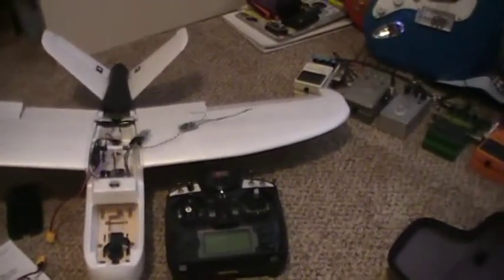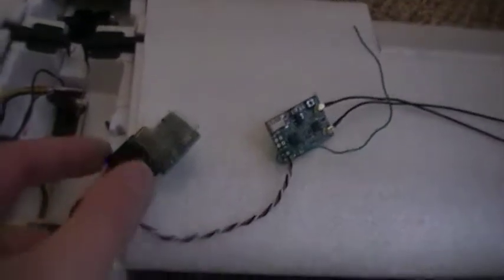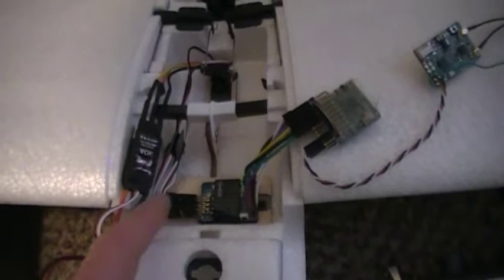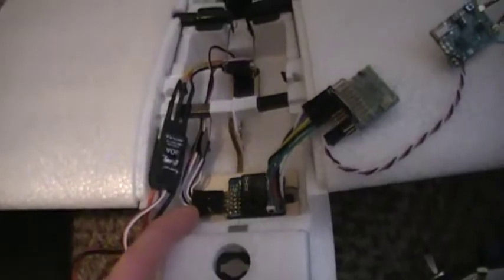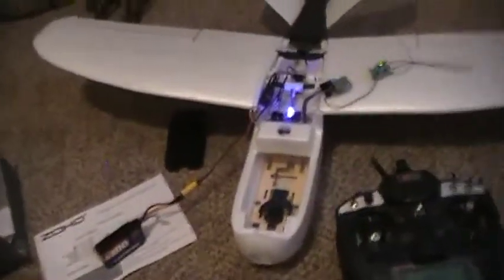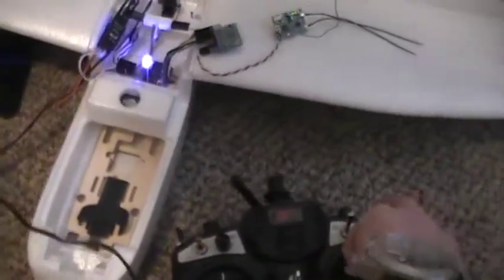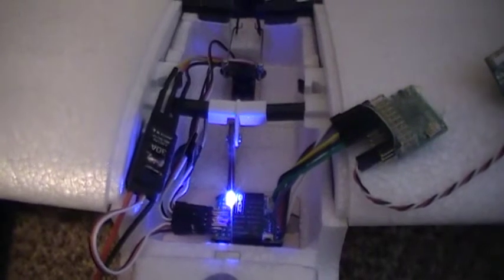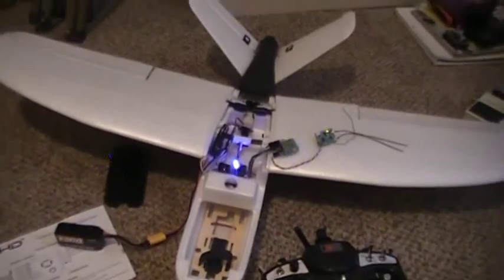ZOHD Nano Talon Stabilizer workaround (D4R-II PPM)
There is -7 informations about the stabilizer that comes with the Nano Talon.  I've spend a couple days troubleshooting why I get control surfaces, but not throttle from PPM from a D4R-II.  It looks like the Nano Talon's stabilizer doesn't map the PPM signal to PWM properly so I'm using a PPM to PWM converter in front of it as a workaround.

Hopefully this is helpful to somebody else with the same woes.